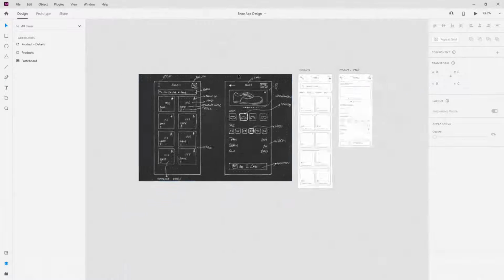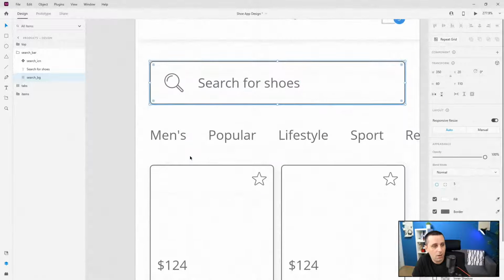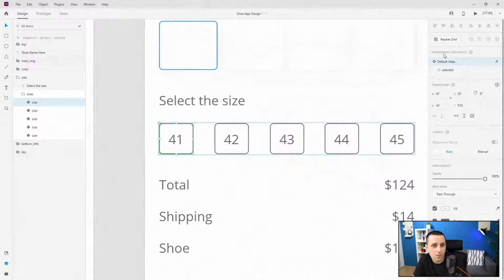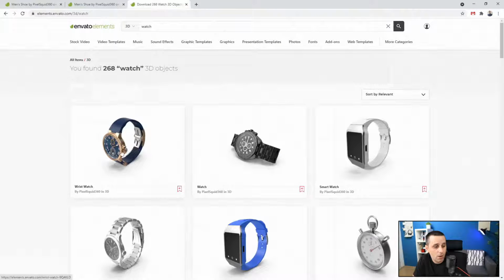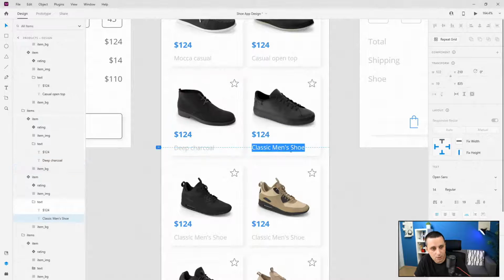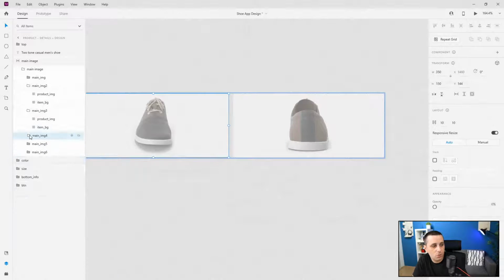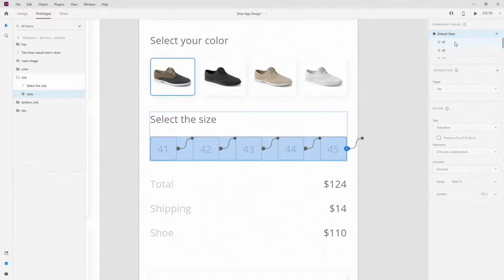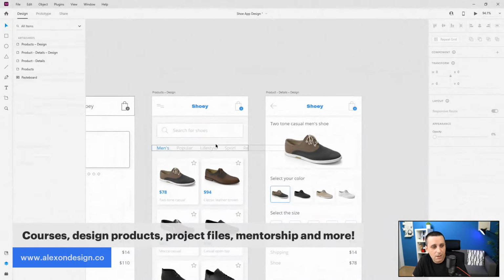Mobile App Design In Adobe Xd / Live Stream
In this week's live stream we are going to continue where we left off last week and create the app design in Adobe Xd by adding colors, images and a bit of component animation. In the next week live stream we are going to finish this project by adding more complex animations to our design and finish the project where we left of today.

This is not going to be a full on project, but just a fun concept exploration we are going to create over the next few weeks.

Make sure to tune in to ask questions and I'll see you in stream!
Alex

🎓 If you want to learn more about Adobe Xd, UI/ UX design, social media, freelancing and more, check out my courses

Alex